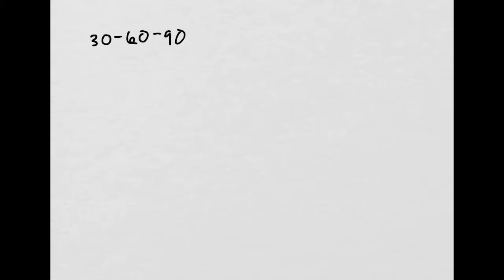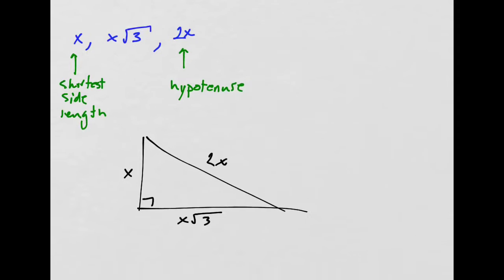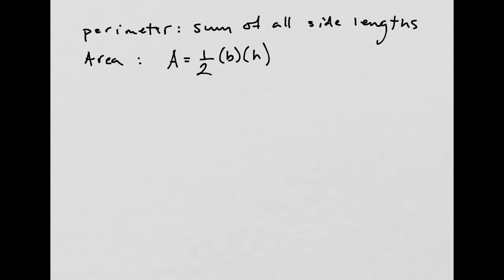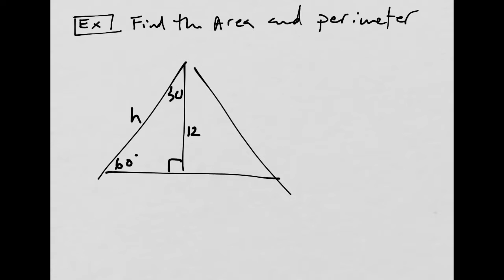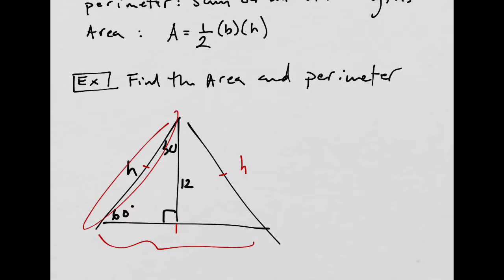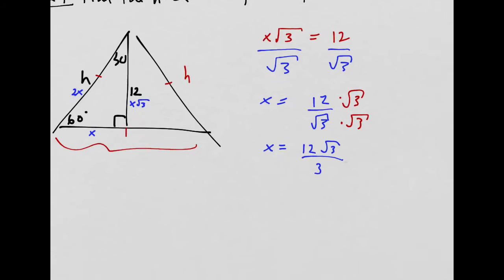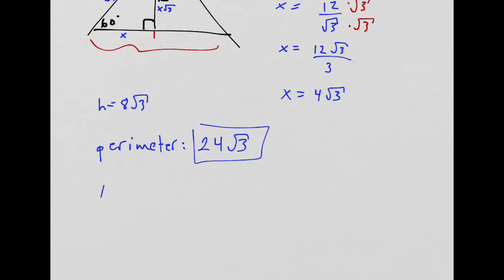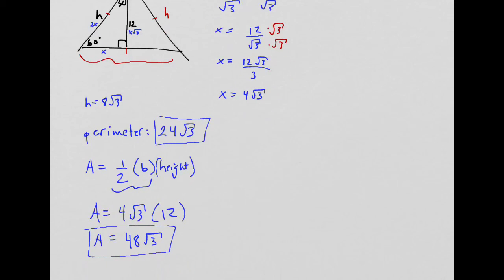Triangles Part 2